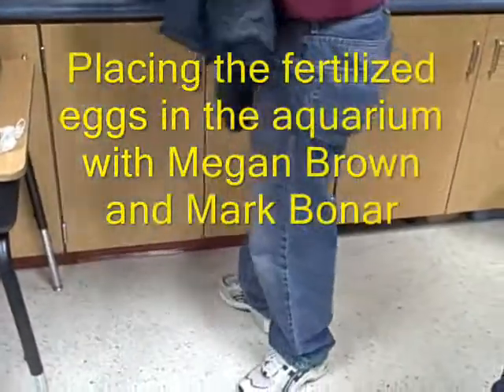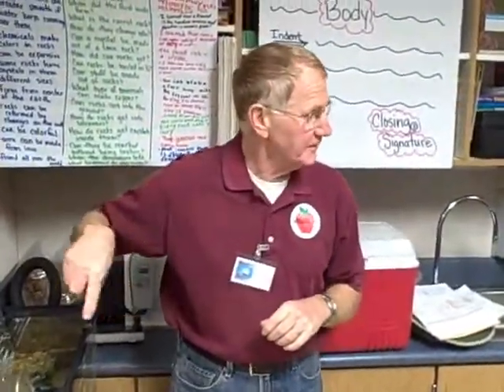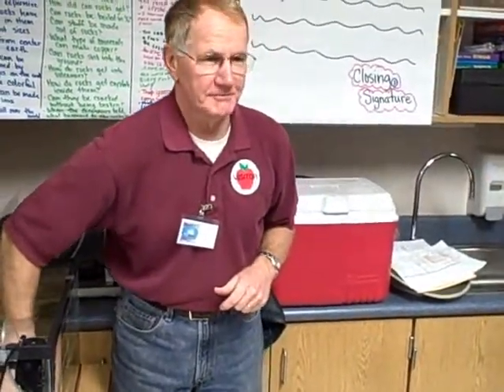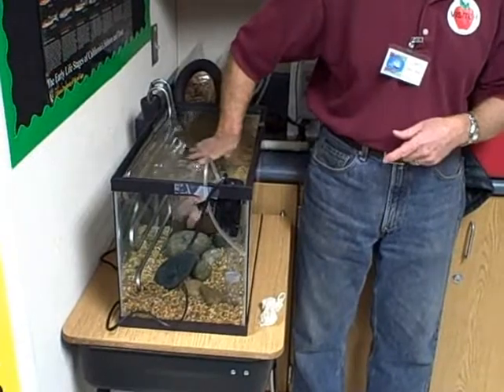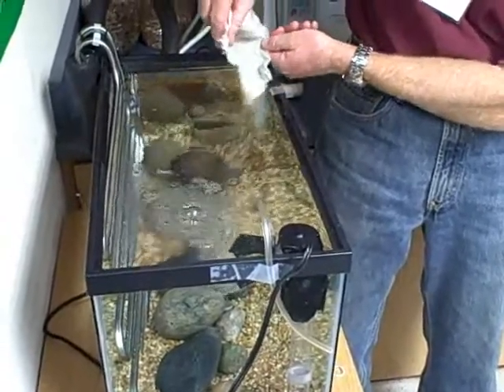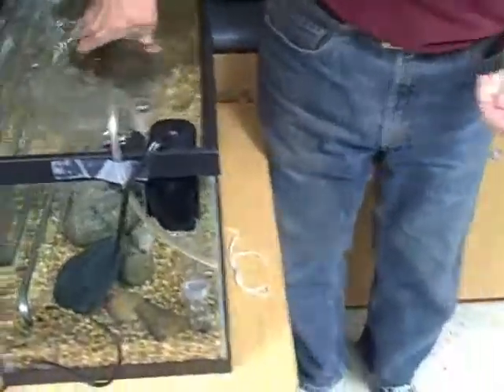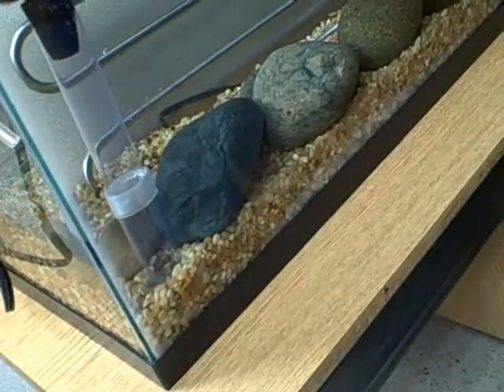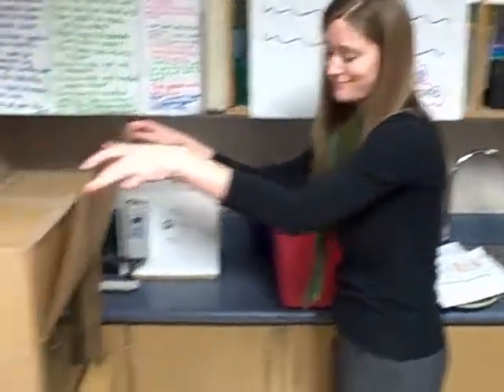Trout in the Classroom egg installation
When the eggs arrive for your tank, here is what to do. Video 1